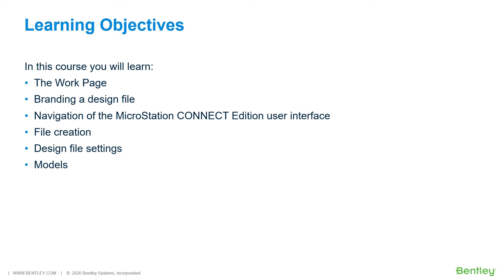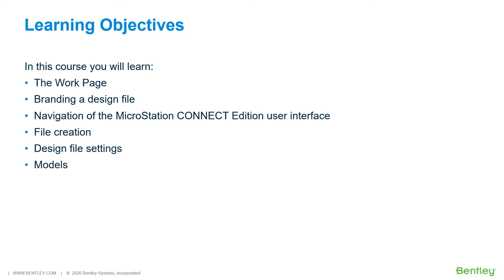What's in the "Introduction to MicroStation CONNECT Edition for Building Designers" Video Series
This video series is an introduction to MicroStation CONNECT Edition for Building Designers. What's the difference between Building Designers and Civil Designers? In this video series, you will learn to create a Building Plan, based on a seed file provided by your company. You'll learn about general tools used in MicroStation, create interior and exterior walls, trim elements, create symbols called cells to use in your plan for furniture and other items, and so much more. This 10-part series will walk you through the process from design to printed plans.